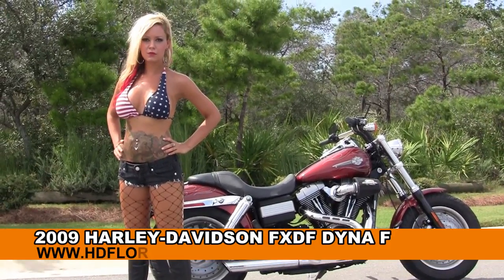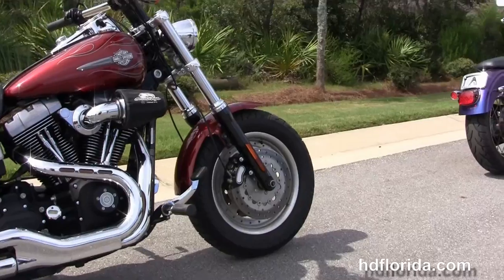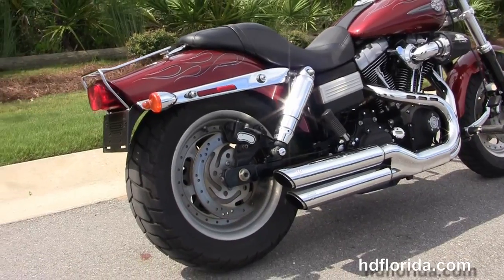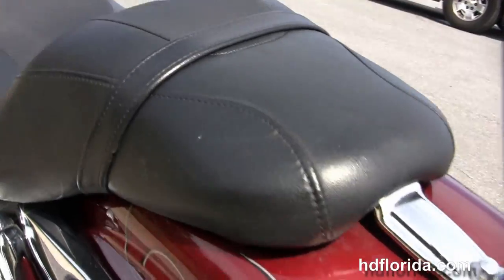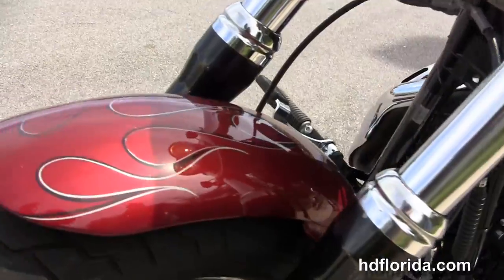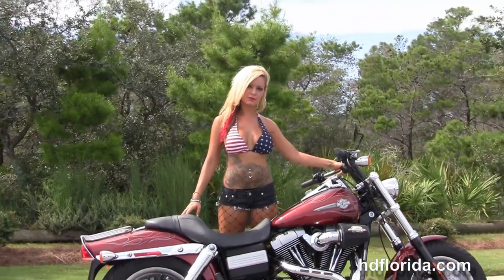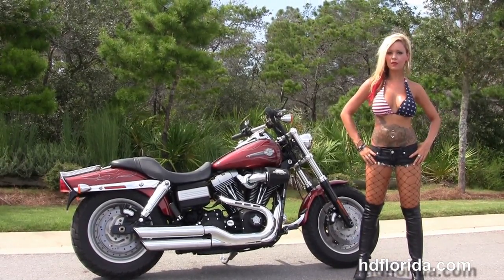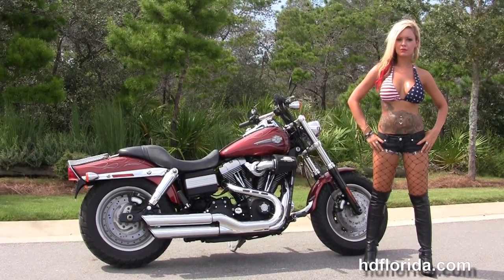Used 2009 Harley Davidson Fat Bob Motorcycles for sale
Used 2009 Harley Davidson Dyna Fat Bob Motorcycles for sale.

Featuring: Sedona Orange- Upgraded Heavy Breather, Upgraded Stage 1 Fuel Mapping, Additional Chrome Luggage Rack, Additional Docking Hardware (accessories and options total over $1500)

PCB
Stock#  C15483A